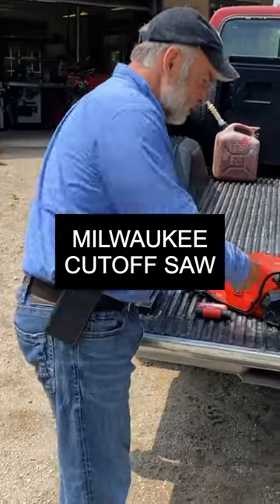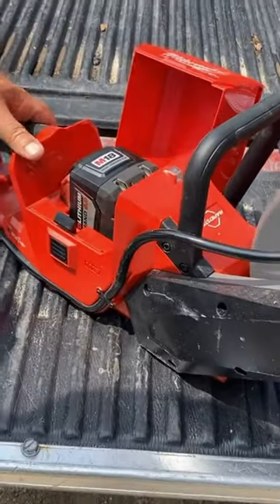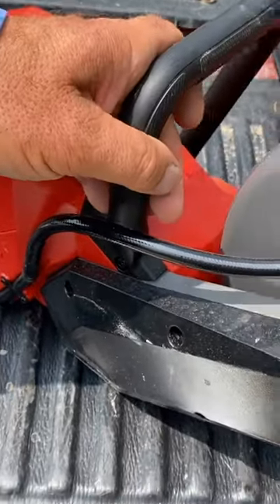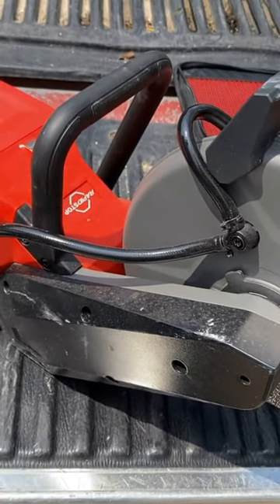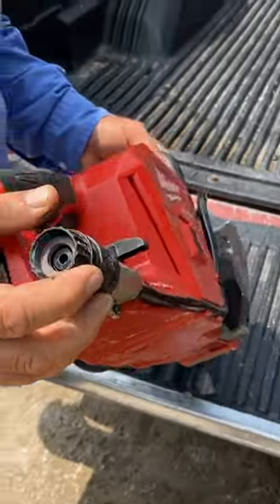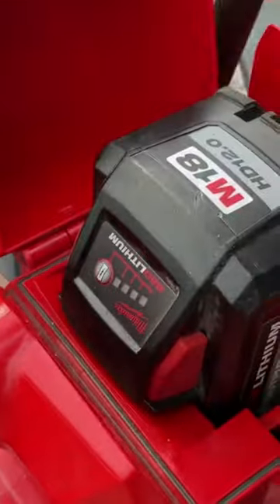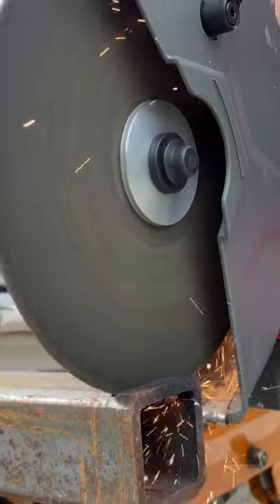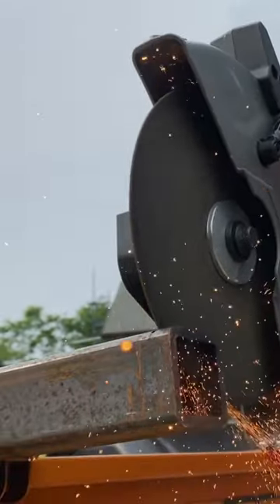Milwaukee Cutoff Saw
Watch me explain why I like Milwaukee's cordless cutoff saw.